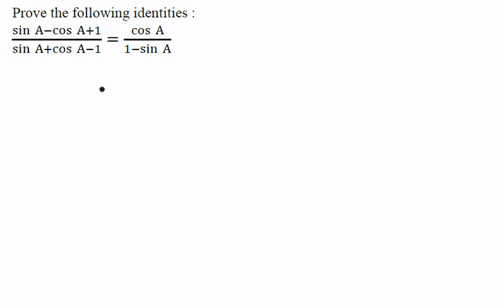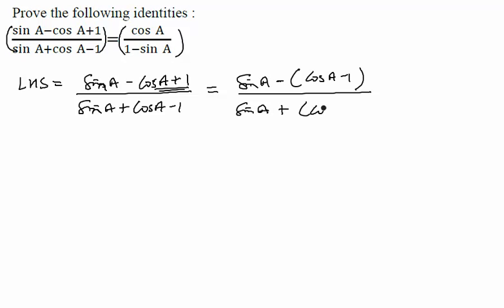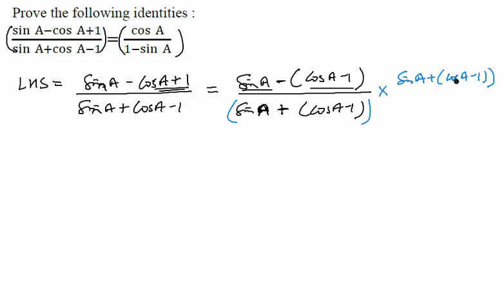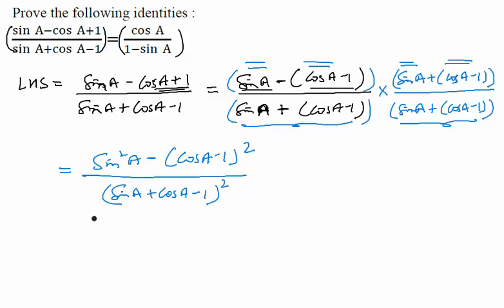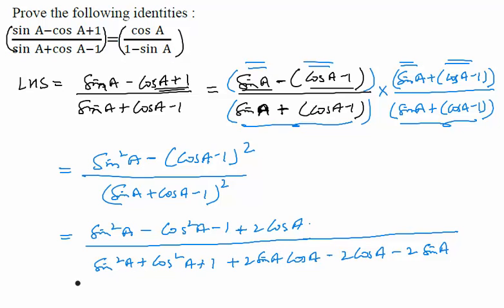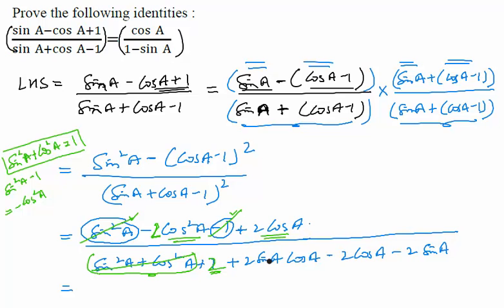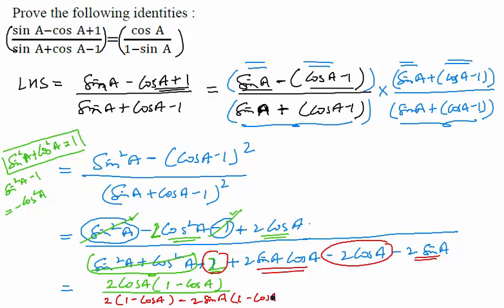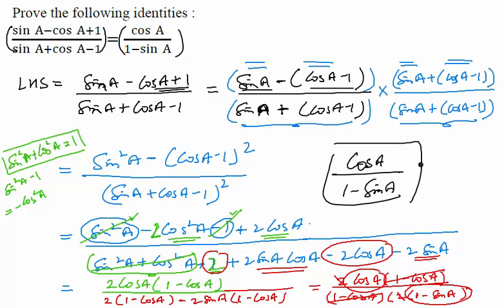Q-5 Chapter-23 Trigonometrical Identities